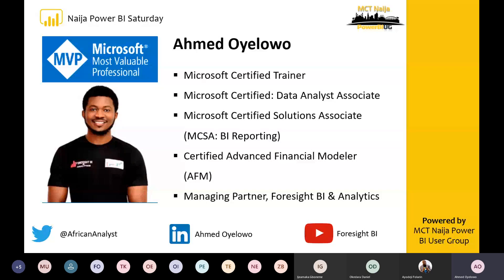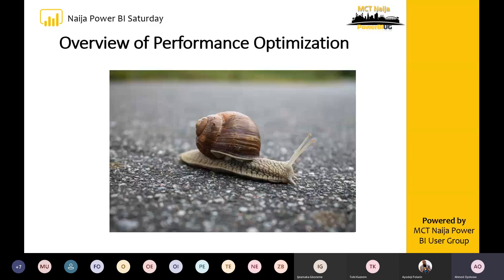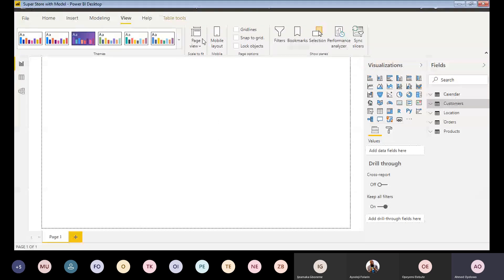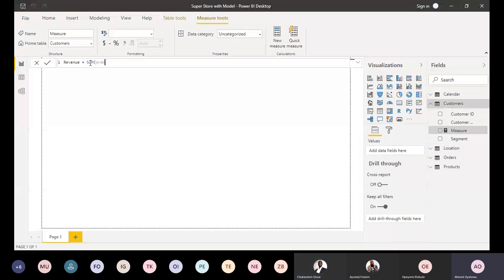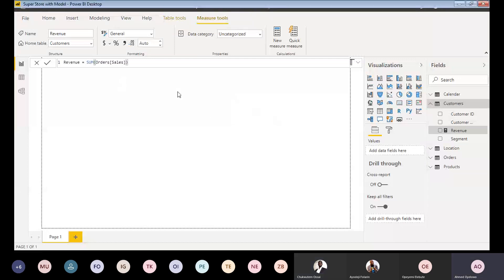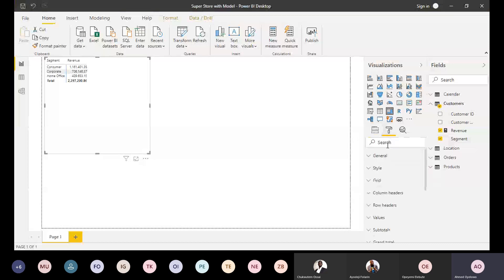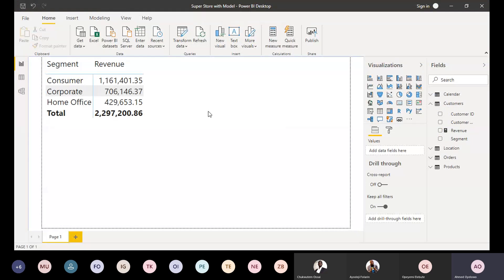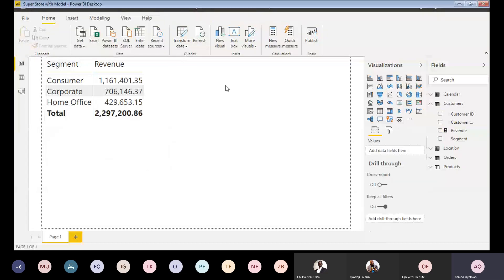Performance Optimization - Naija PowerBI Saturday #008 with Ayodeji Folarin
“BEST USER EXPERIENCE” is the goal of any perfect Power BI Report/Dashboard developer. I have seen excellent data visualization in Power BI Report without optimal performance.
Guys join me this Saturday on the 8th Episode of Naija Power BI Saturday as our guest speaker  Ahmed Oyelowo (MVP,MCT) take us through Performance Optimization in Power BI.